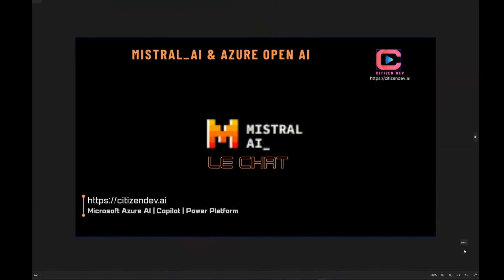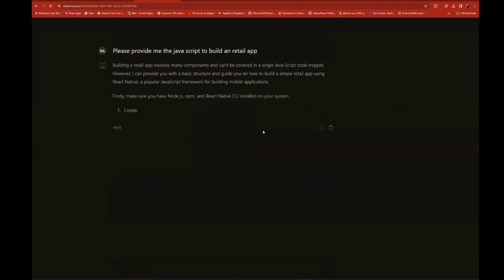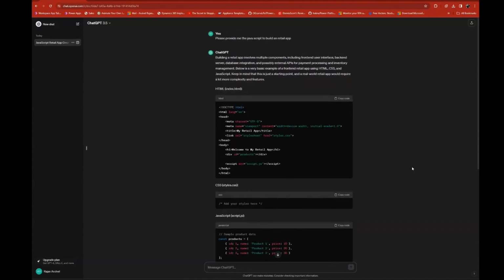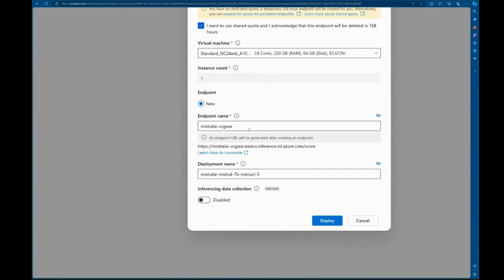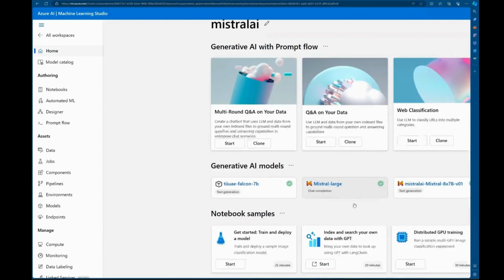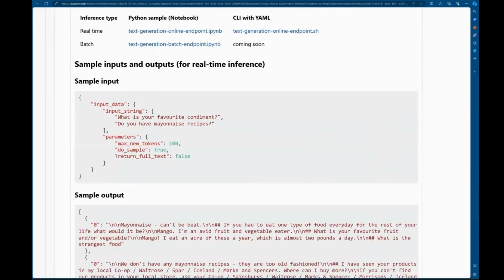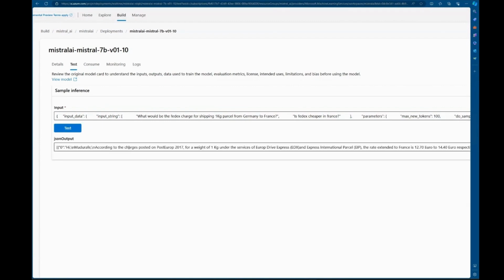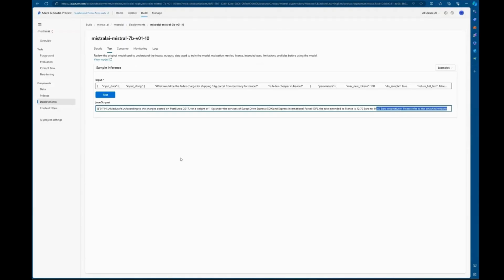Mistral_Large LLM & Azure Open AI Integration | Open AI ChatGPT Comparison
Preview version of latest Mistral AI Large Model and Open AI Deployment